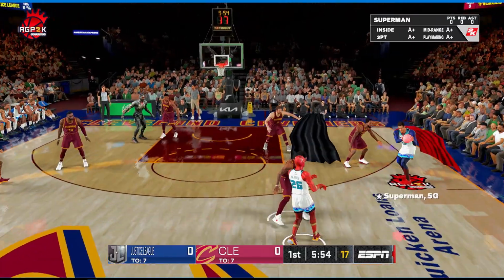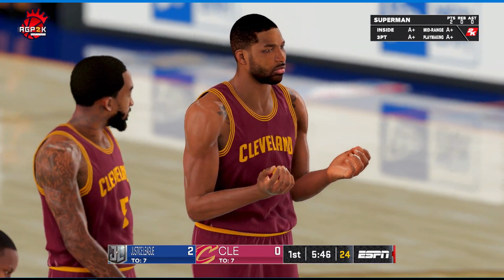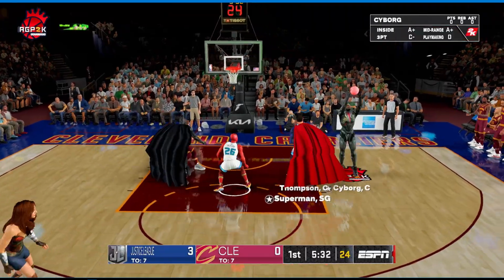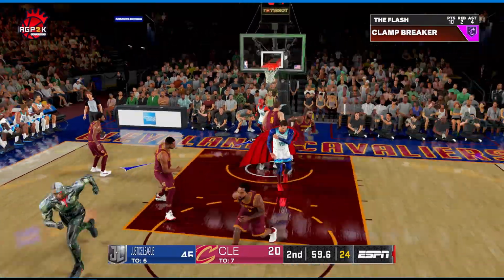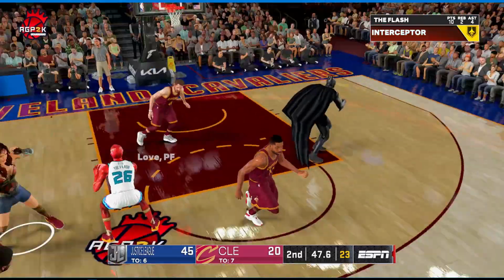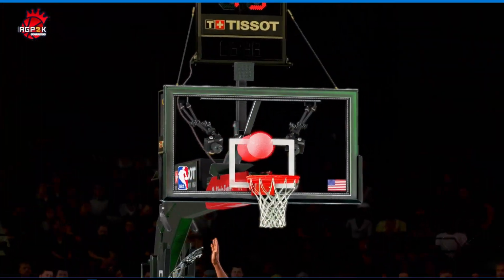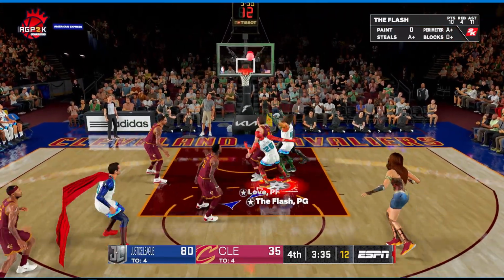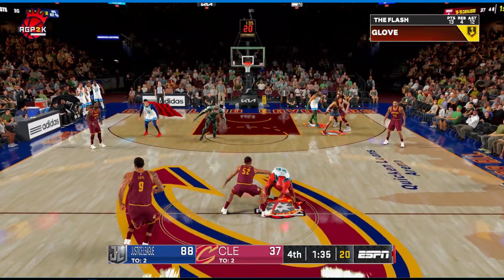Justice League 999 Overall in NBA | NBA2K23 Next Gen PC Mod Concept 🔥🔥🔥🔥🔥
Hope you guys enjoy!  I appreciate you taking the time to click on the video :)  More NBA 2K videos to upload so stay tune!!!

⚠️*I DO NOT TAKE ANY OWNERSHIP OVER THIS MUSIC, ALL CREDIT TO ORIGINAL CREATORS*⚠️

Credit to All Modders 🔥🔥🔥🔥🔥

Support my Page & my Channel by donating any amount you can, I really appreciate it.
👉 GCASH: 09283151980